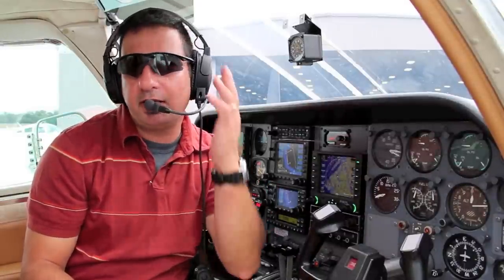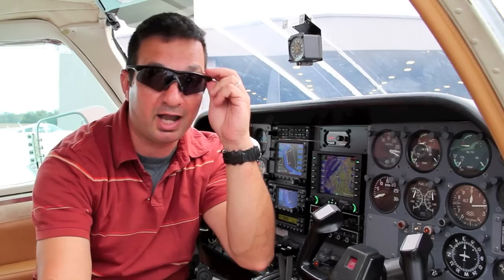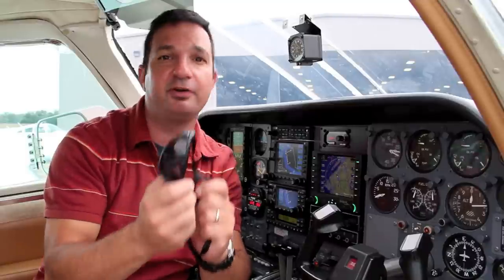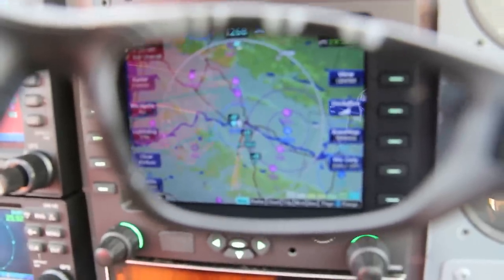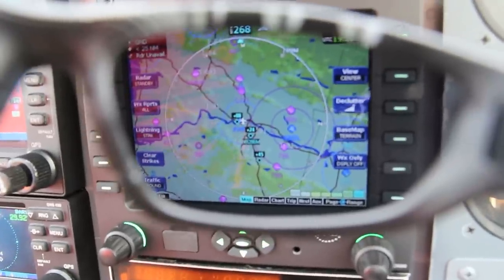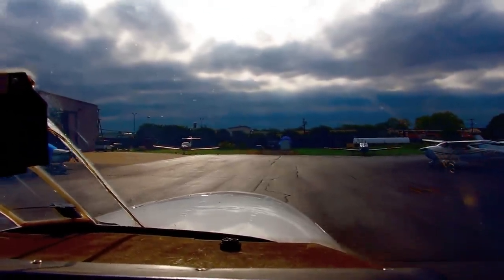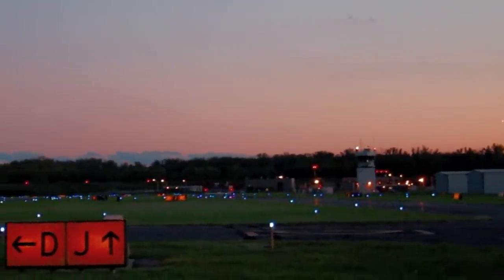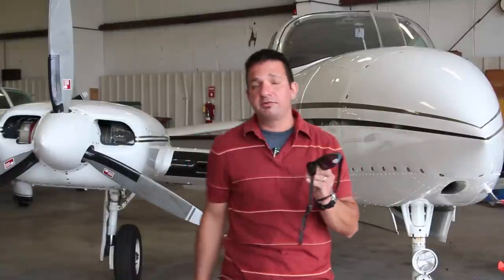PILOT SUNGLASSES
Aviation Consumer magazine and Avweb.com tests headset-friendly sunglasses from Flying Eyes.